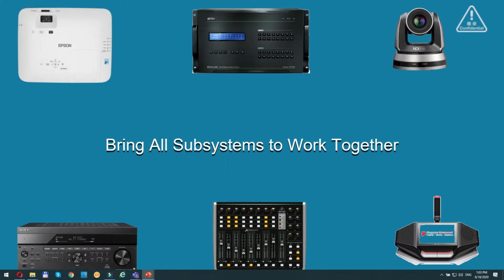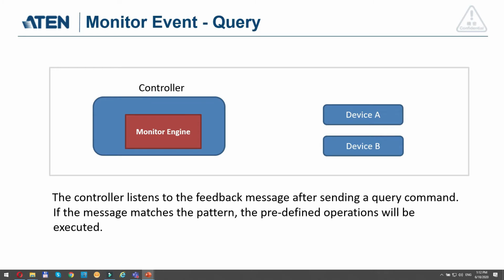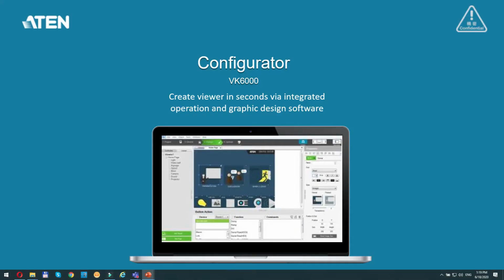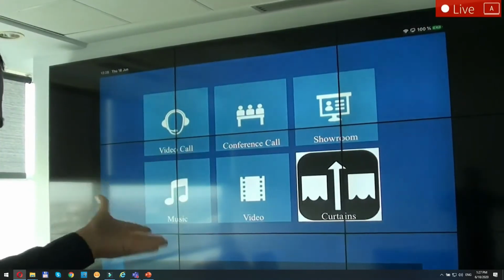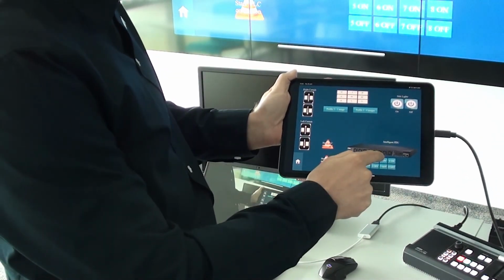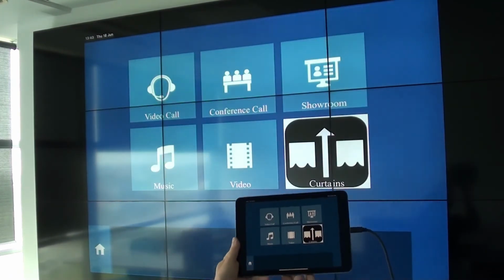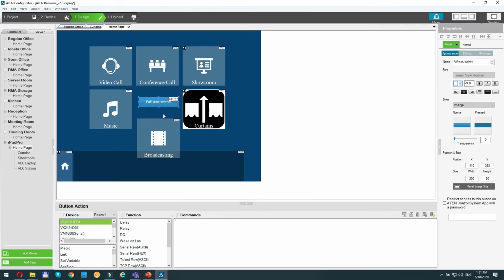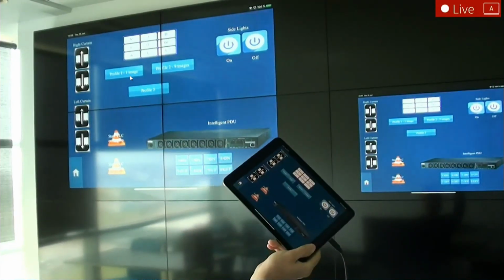ATEN VK series - Automate and Control Intelligent Environment Devices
Thank you for all the participants attending this session.
Today we learned how you can combine the intelligence of an office, conference room, industrial environment and ultimately: your home, into a smart digital brain for automation and ease of interaction.

You got to experience today a customer use of the system (skip to 26'25'' to the actual experience) and a glimpse of what is to be done in the background to achieve this experience.